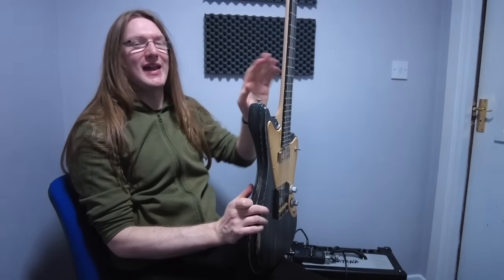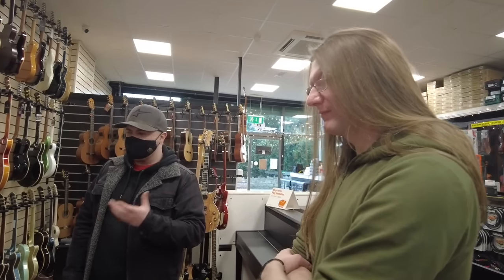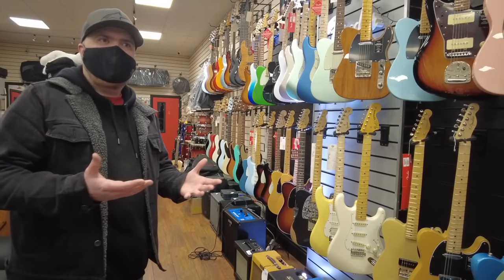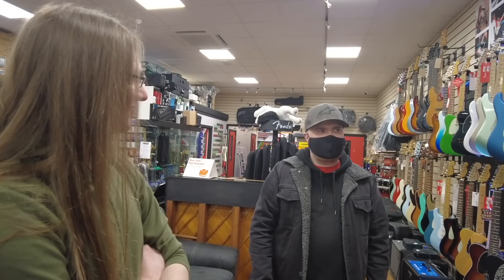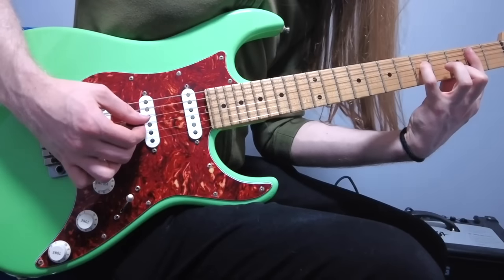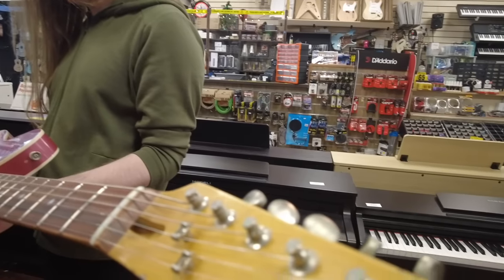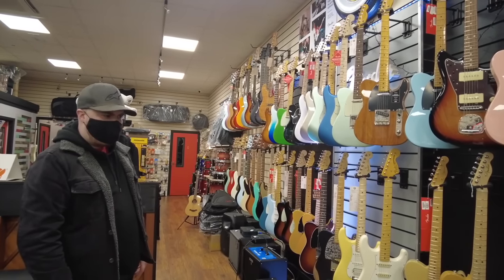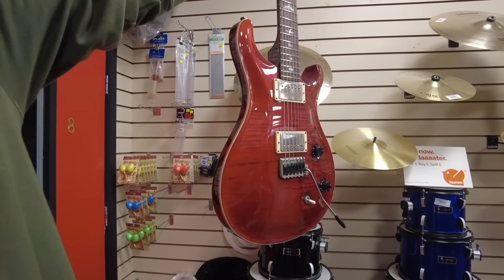Guitar Shopping In Ireland - Episode 1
In this new series I take you guitar shopping in Ireland.
Our first stop is Everest Music where we get to take a look at some really cool guitars. James Tyler, PRS, Bacchus and more.

All guitar was recorded on a close mic Boss Katana MKII through a Zoom H5